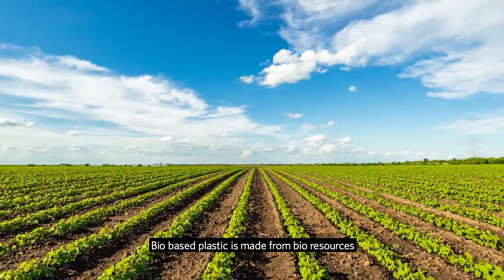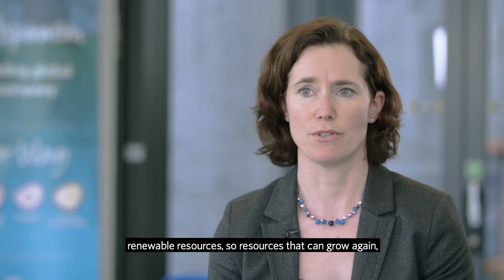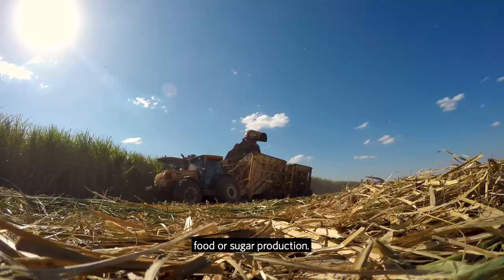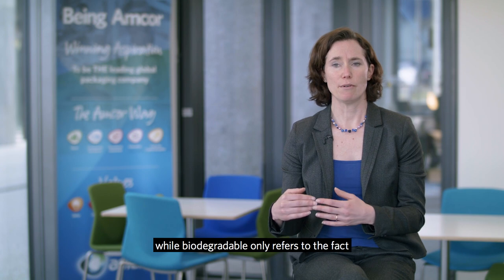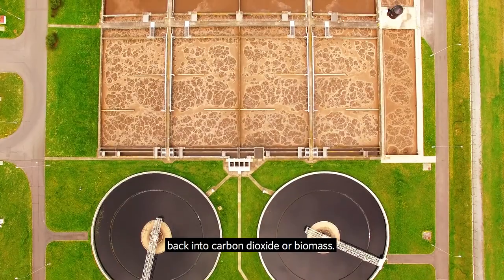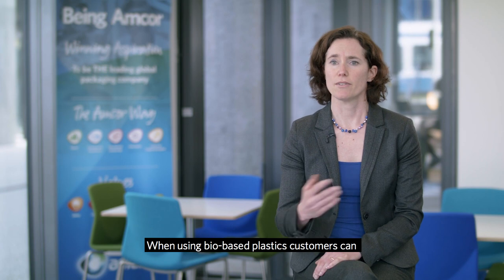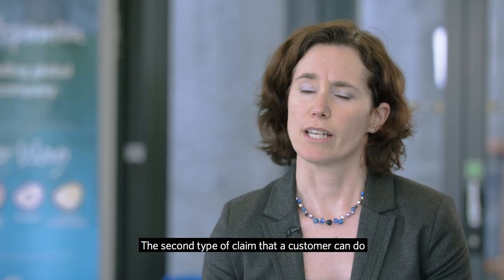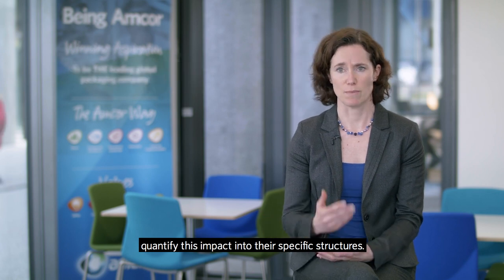Bio-based materials | Amcor’s seven sustainability options explained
On Amcor’s journey to make all our packaging recyclable or reusable by 2025, we are innovating across seven sustainability options, delivering you more sustainable packaging solutions today.
In this video learn more about one of our seven sustainability options - bio-based materials.
Bio-based materials are made from renewable resources, as opposed to depletable, fossil-based raw materials.
Amcor’s bio-based PE offers the same recycling, technical, and sealing properties as fossil-based PE, whilst helping our customers reduce their pack’s carbon footprint with the switch to a renewable source.
To learn more about Amcor’s seven sustainability options and to find out how you can move beyond buzzwords to develop your packaging’s sustainability strategy, watch our on-demand free webinar